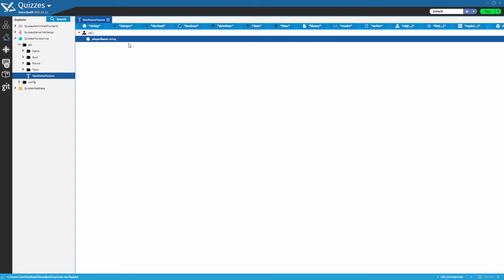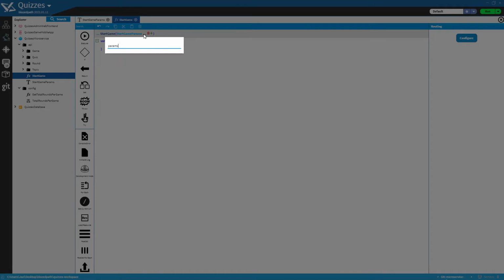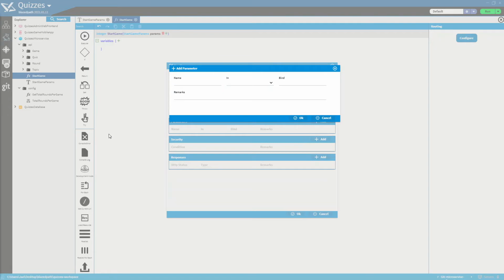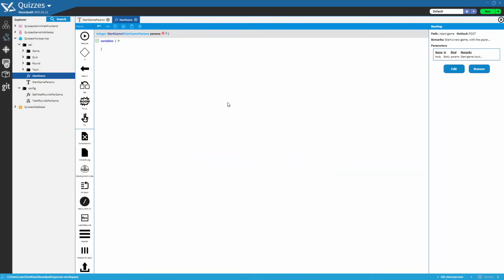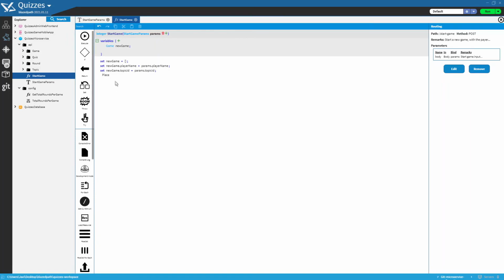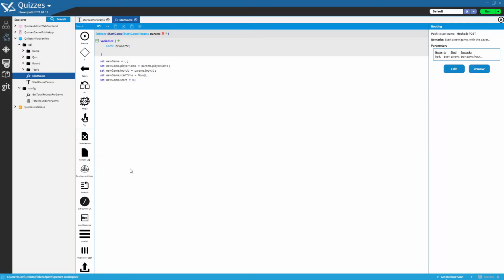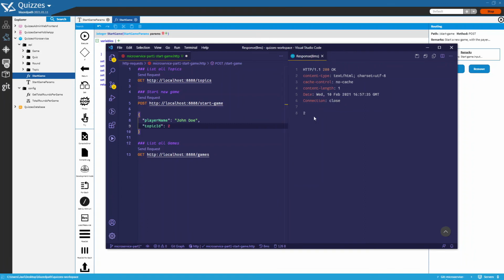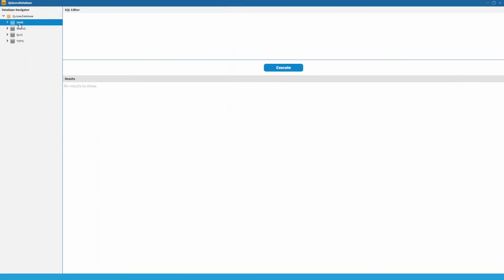07 | Microservices - Writing Business Logic - Part 1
In this video we are going to touch on:
- Start writing function behavior with the blocky editor (StartGame)
- Create Data types for our functions
- Testing our work to ensure it works properly